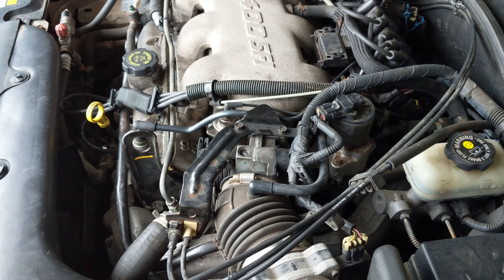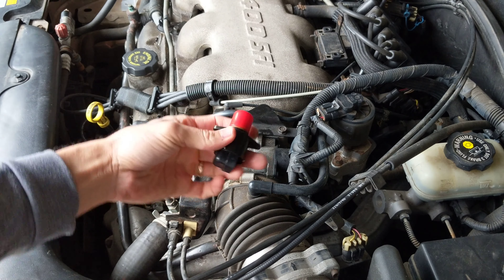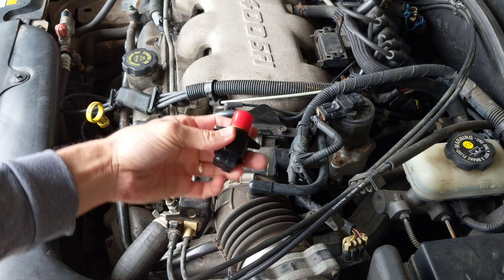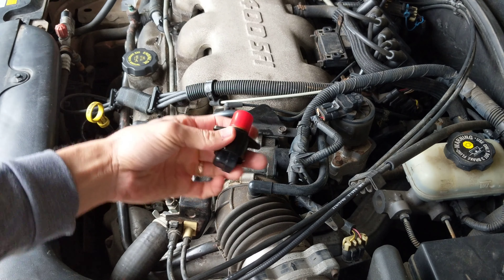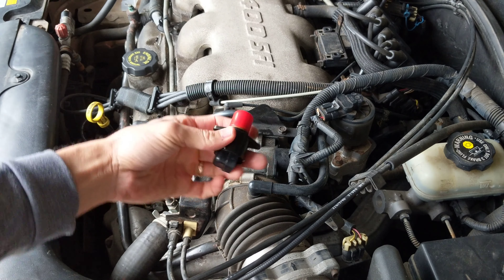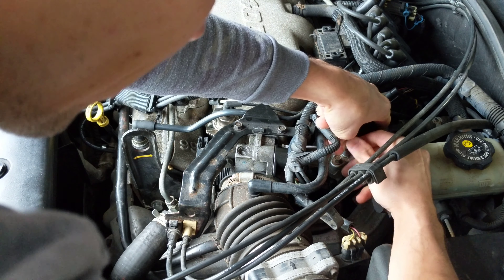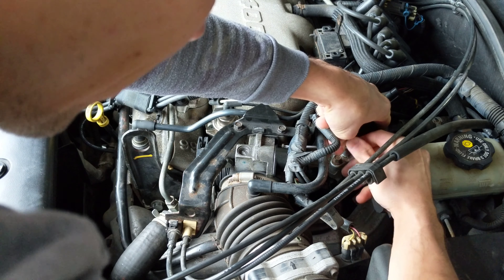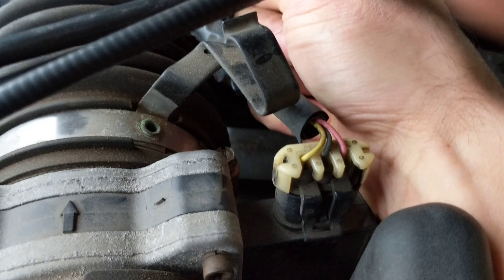HOW TO REPLACE AN IDLE AIR CONTROL VALVE | ROUGH IDLE FIX | PONTIAC GRAND AM GT 1999 - 2005